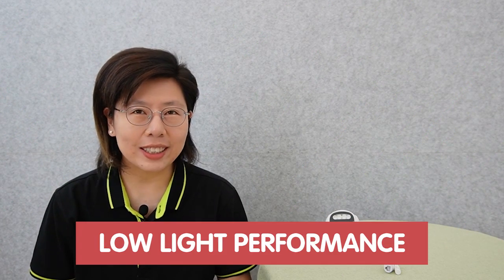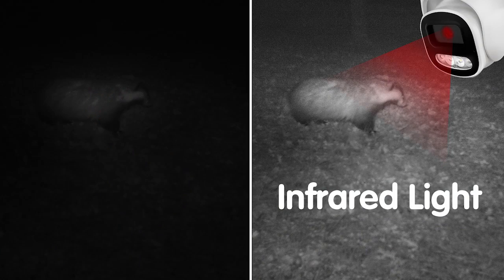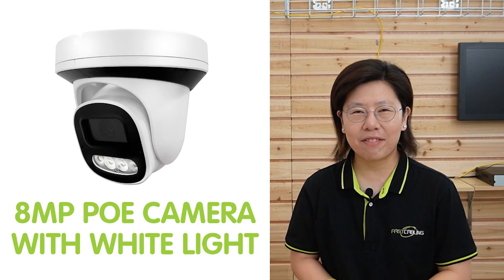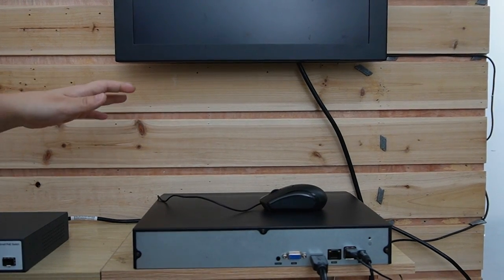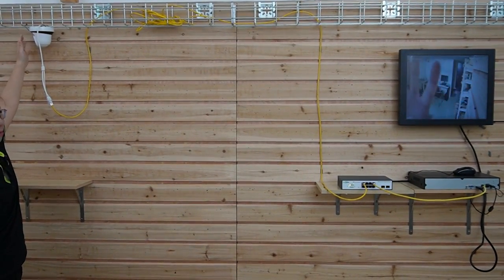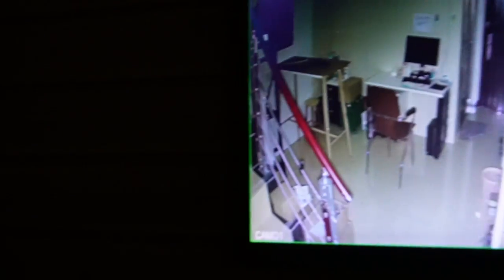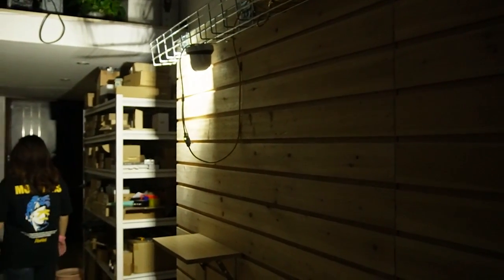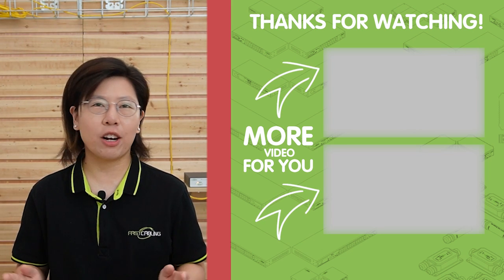Improving Low Light Performance of Ultra HD Security Cameras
Whether you're a homeowner looking to improve your home security or a business owner wanting to ensure optimal surveillance, understanding how to maximize the low light capabilities of your Ultra HD cameras is crucial. This video will explore techniques to enhance their low light performance.

0:00:00 Intro
The Importance of Low Light Performance In Security Cameras
Understanding Night Vision Technology
Introduction to UHD Security Camera with Improved Night Vision
Connection & Display the Three Night Vision Modes
Selecting the Right Ultra HD Security Camera

Here are the products you can see in the videos